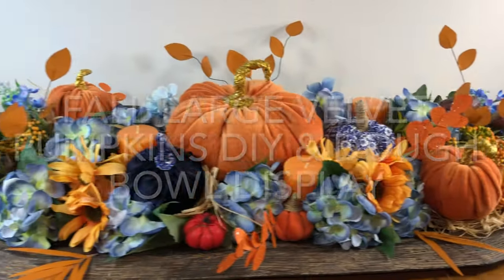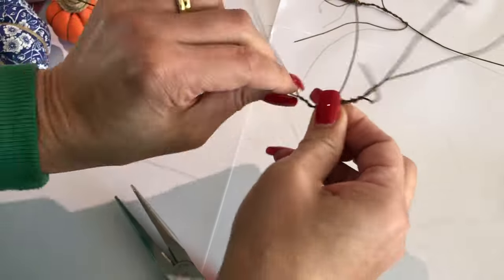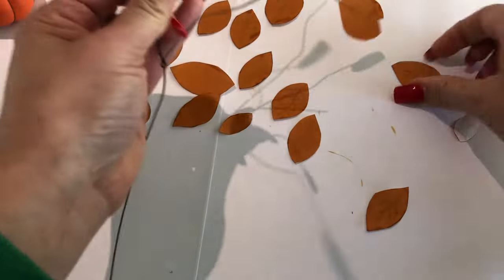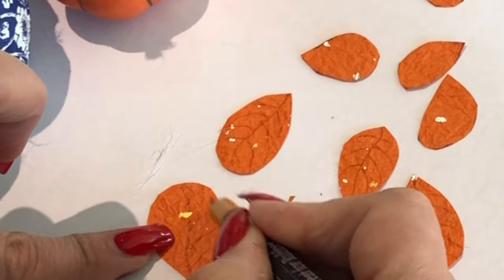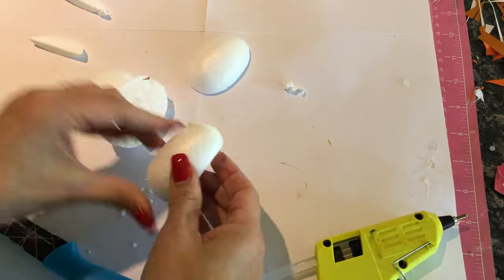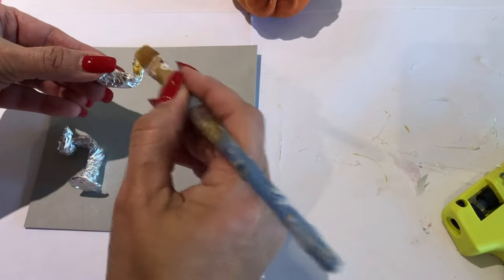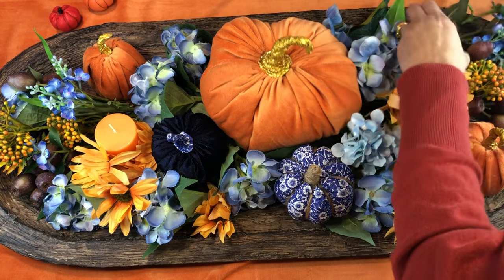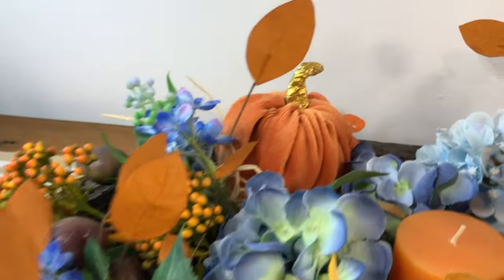4 EASY ELEGANT FALL DIY'S | LUXURIOUS DOUGH BOWL | BLUE & ORANGE DECOR | PAPER FLOWERS AUTUMN 2022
chinoiserie

How to create 4 super easy home decor DIYs for a Fall/Autumn dough bowl display.

Building on my chinoiserie inspired home decor, I wanted to incorporate the warm colours of rustic orange into my blue floral display in a dough bowl I created during an earlier project.

DIY's using orange velvet, orange craft paper and floral wire. Decorate your mantle, table or shelf with gorgeous orange and blue dough bowl display. I used beautiful orange velvet to create oversized pumpkins and craft paper, floral wire and hot glue for my rustic orange fall sprays and greenery.

DIY #1: Multi branch fall coloured leaf spray
DIY#2: Fall coloured single leaf spray
DIY#3: Orange velvet oversized pumpkins with gold stems
DIY#4 Dough Bowl display

Consider incorporating blue and white into your fall/autumn decor. It's elegant and best of all you can use it all year around.